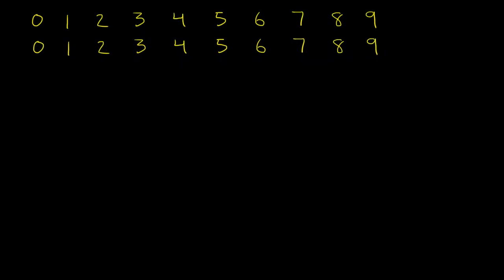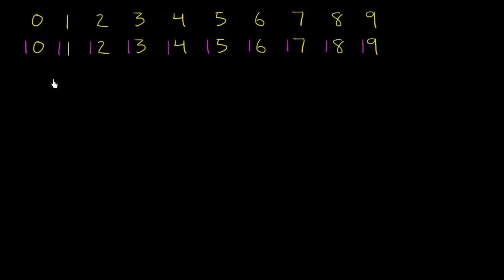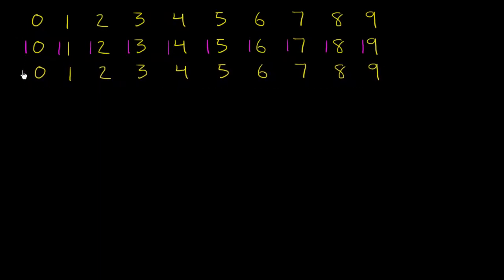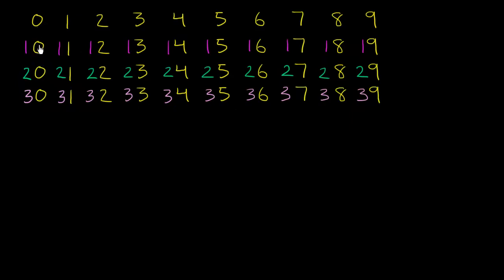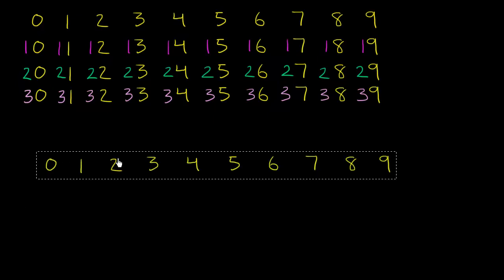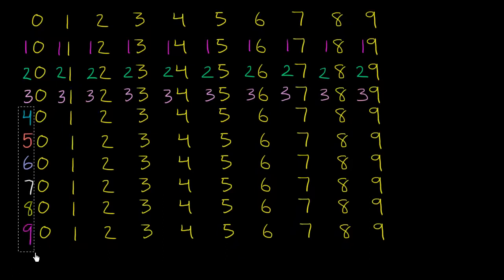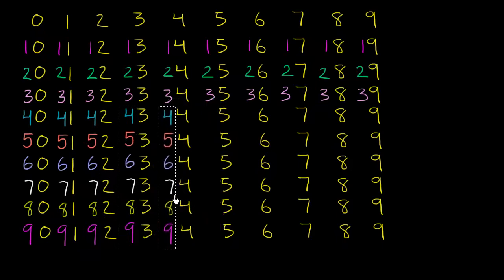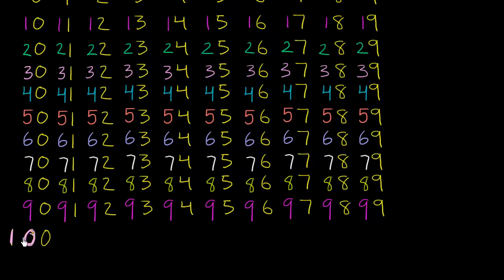Math Grade 1 - Number grid